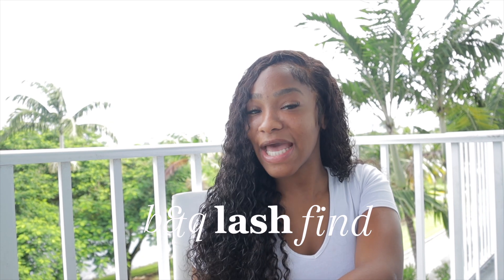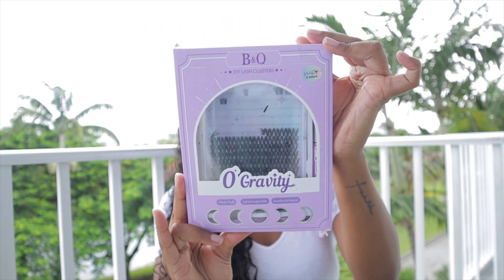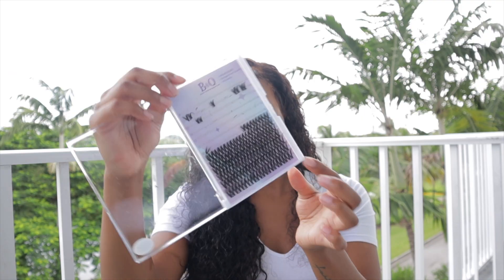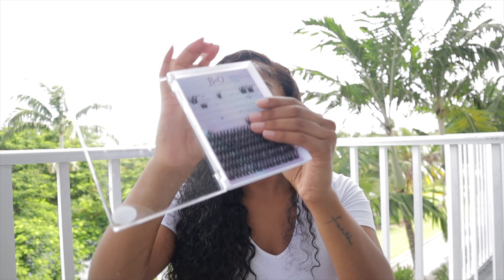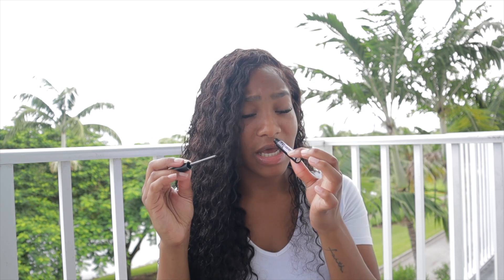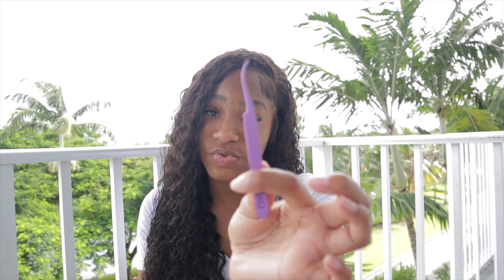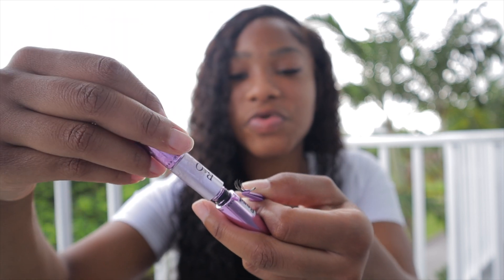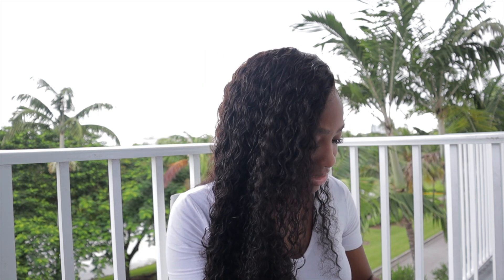VIRAL TIKTOK LASH CLUSTERS! DIY EXTENSIONS FOR SMALL & HOODED EYES (EXPLAINED) 💕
Hey beauties! 💕 DIY LASH EXTENSIONS AT HOME 💜 B&Q Lash Clusters: A Full Guide for Small & Hooded Eyes! In today’s video, I'm breaking down EVERYTHING you need to know about the trending B&Q Lash Clusters from TikTok Shop! 😍 Whether you're new to lash clusters or looking to elevate your lash game, I've got you covered. As a beauty influencer, content creator, and beauty line owner, I’ll give you the inside scoop on application tips, durability, and how to make these lashes look flawless for any occasion. 🫶

Get ready for a detailed review, my personal experience, and tips to make the most out of these lash clusters. If you're a lash lover or just curious about these viral lashes, you won't want to miss this!

C O N N E C T  W I T H  ME ↓
Amazon Storefront

*Some of the links and products mentioned in this video may be affiliate links, which means I may earn a small commission if you make a purchase through them at no additional cost to you. Thank you for supporting my channel!*